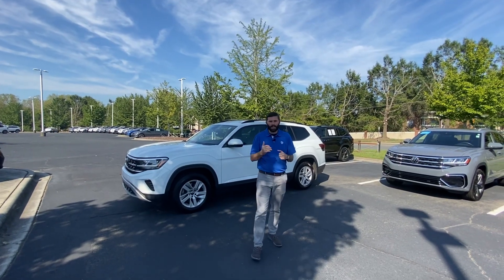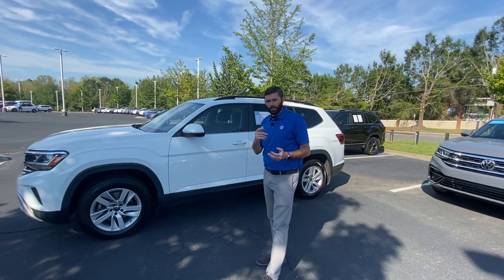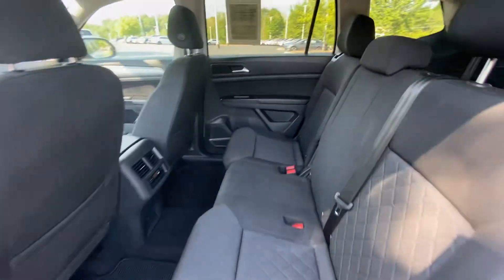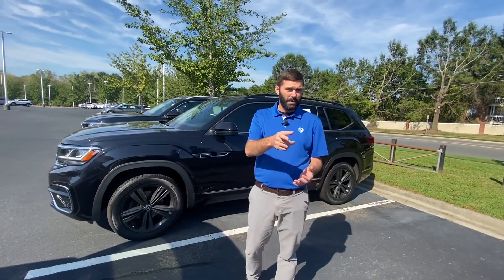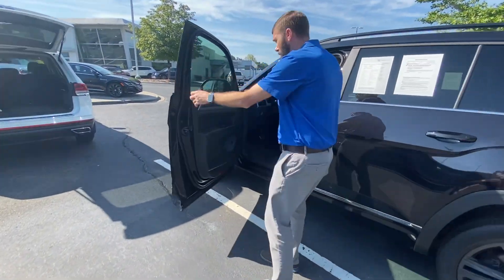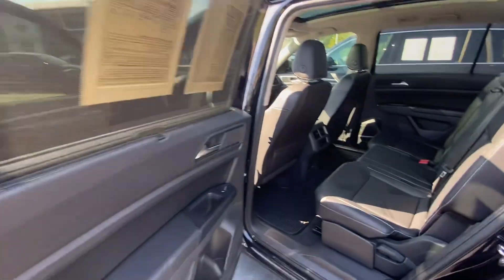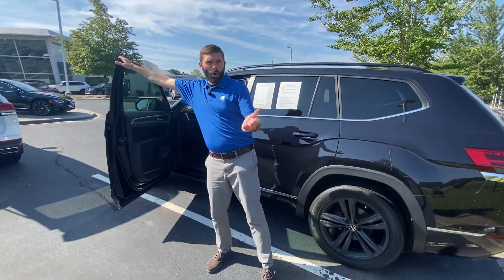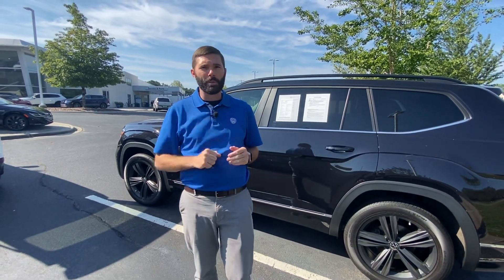21 Atlas Walkaround Video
21 Atlas Walkaround Video